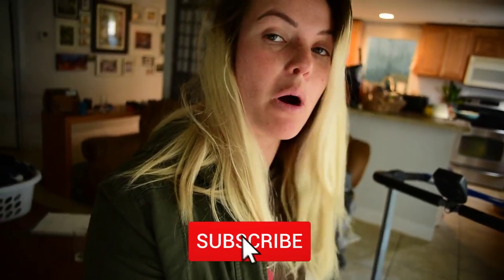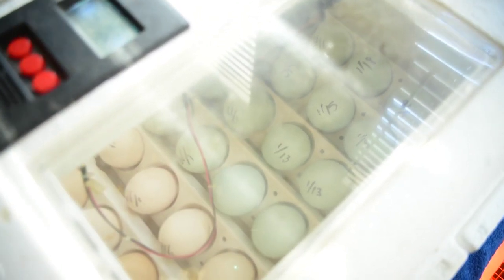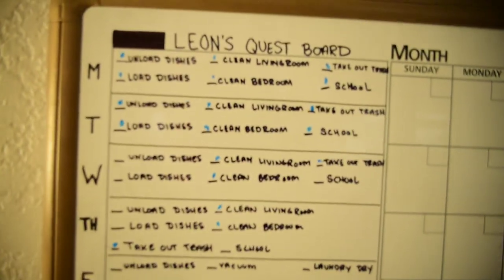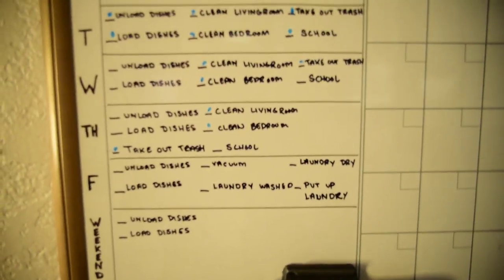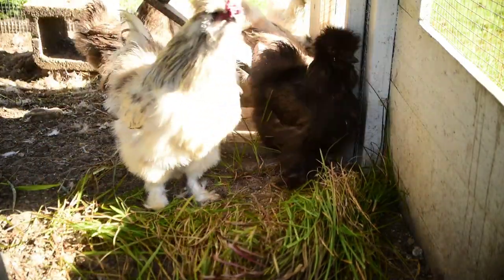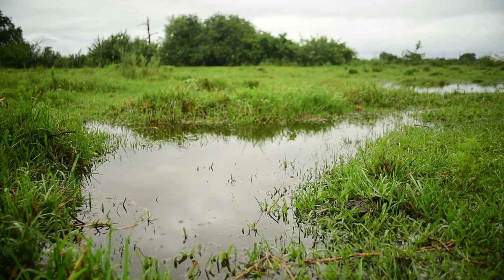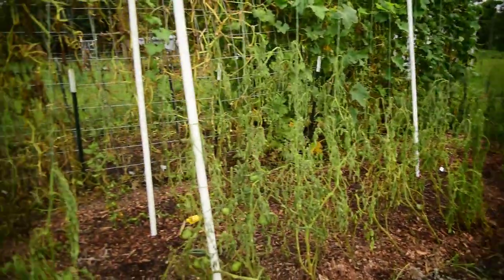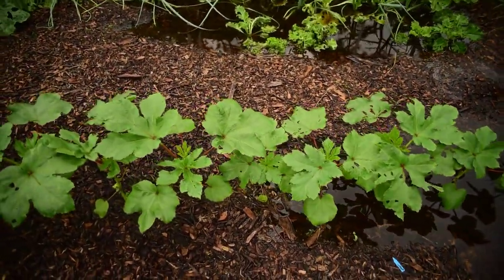Lets Try To Get This Garden Back In Shape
The garden kind of got let go after the flooding, but maybe we can try to get it back up and get something of a crop before rainy season kicks in. If not it will at least be prepped for us to build it up when we are ready so it doesn't flood again.

) for more info.